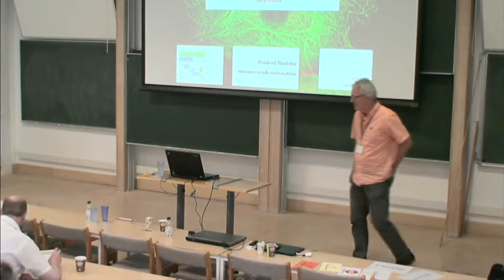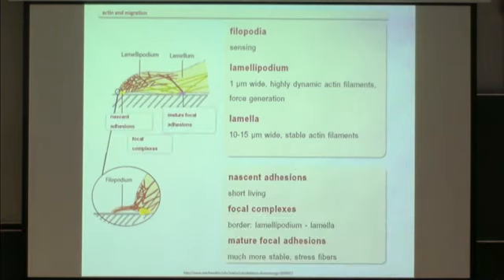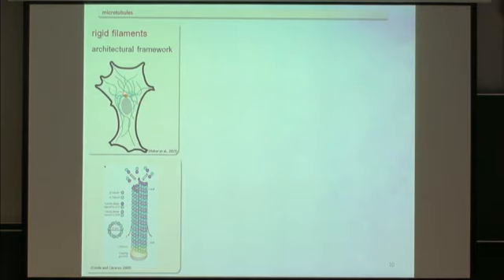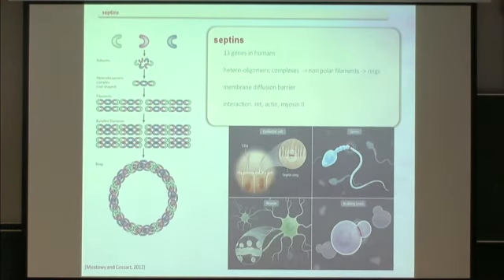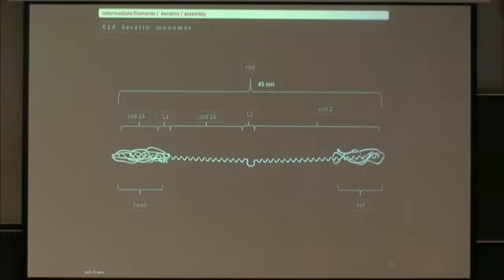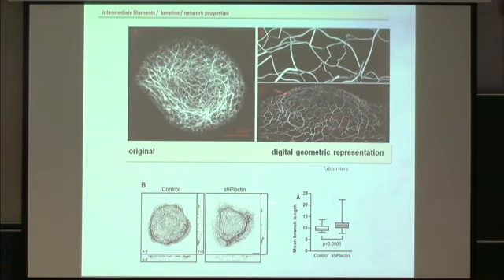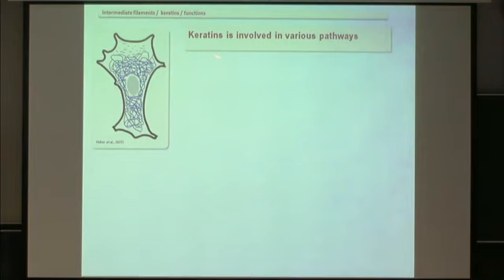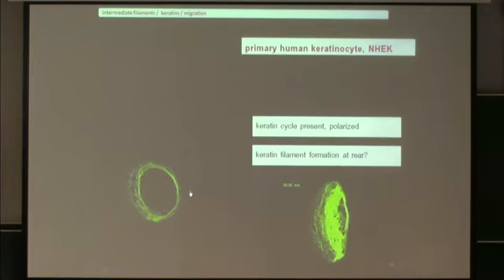Dr. Reinhard Windoffer | The dynamic cytoskeleton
Title: The dynamic cytoskeleton
Speaker: Dr Reinhard Windoffer (RWTH Aachen University)
Date: 15th Jul 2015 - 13:30 to 14:45